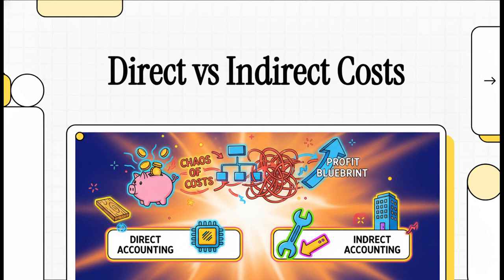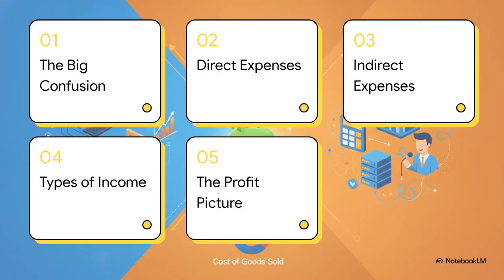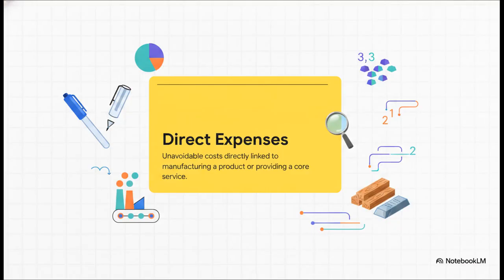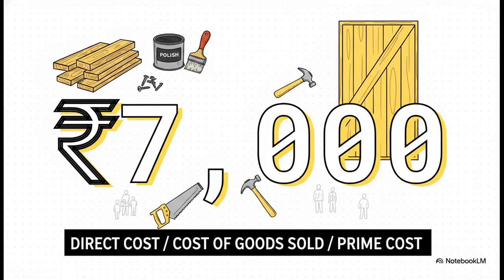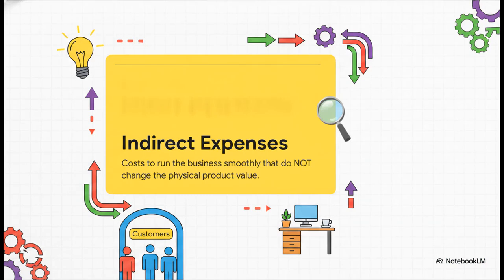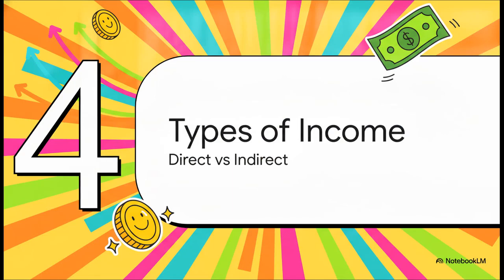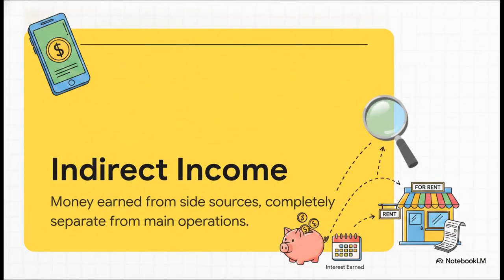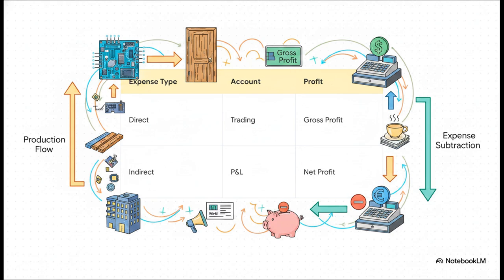Direct vs Indirect Costs And income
We are going deep into:
✅ Direct vs. Indirect Costs: Learn how to trace every dollar to your product
. ✅ Sunk Costs: Why you must stop throwing good money after bad on past investments that can’t be recovered
. ✅ Opportunity Costs: The secret value of the "next best alternative" you give up when making a choice
. ✅ Marginal Costs: How much does it really cost you to produce just one more unit?